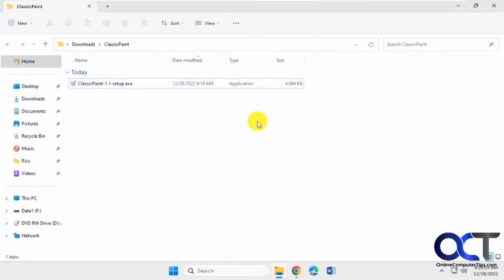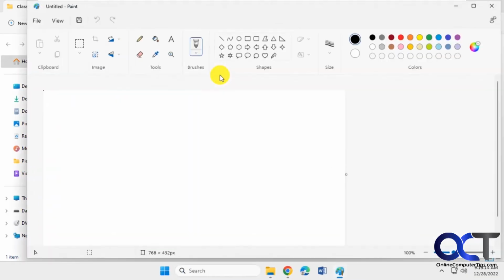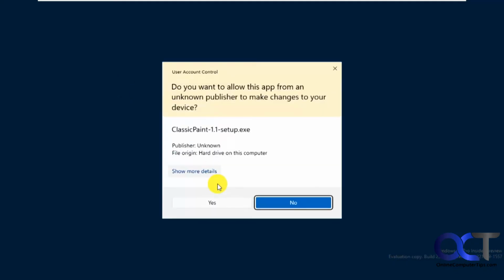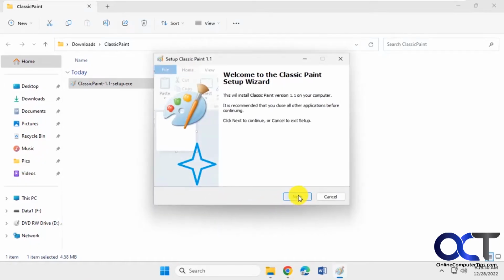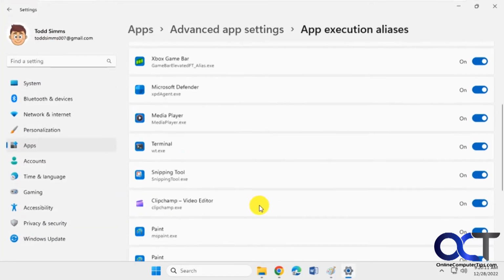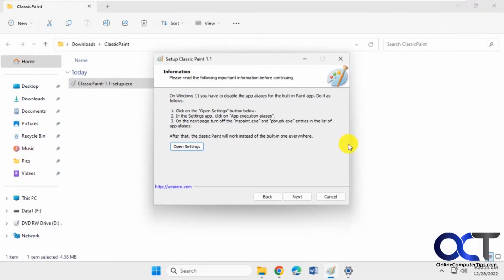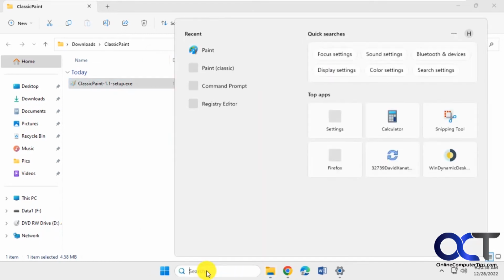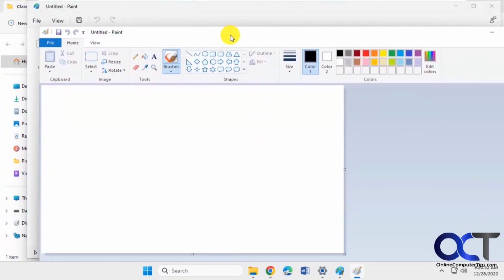How to Install the Classic MS Paint App in Windows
If you are one of those people who love the simplicity of the Microsoft Paint program but prefer the classic version of MS Paint that we had in Windows 7 and Windows 10, then you can easily get it back using a free app called Classic Paint. Once you download and install Classic Paint, you will be able to use both the new MS Paint app and the classic version side by side.

Here is a link to download the software.